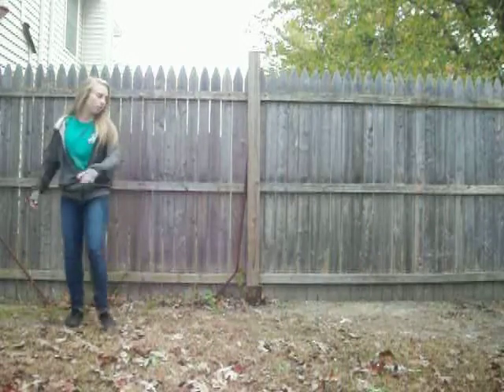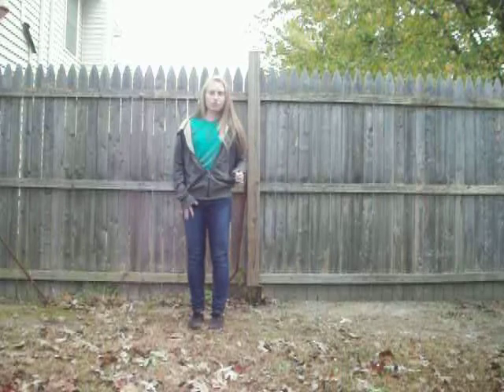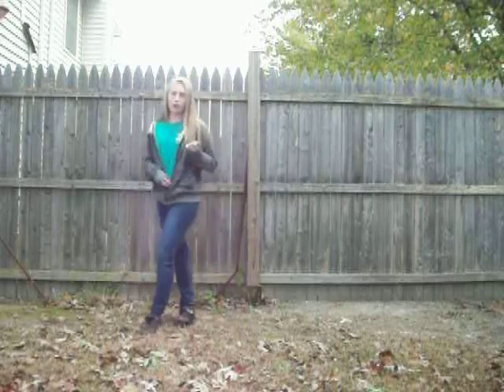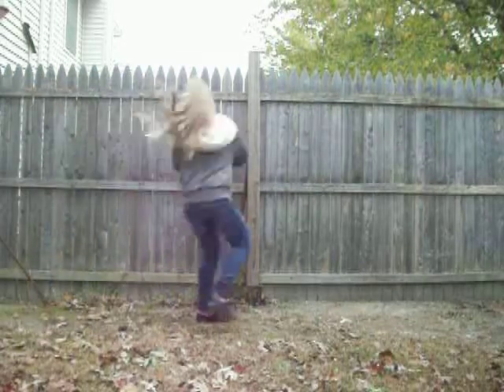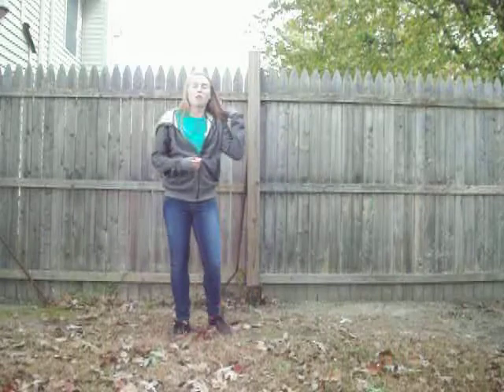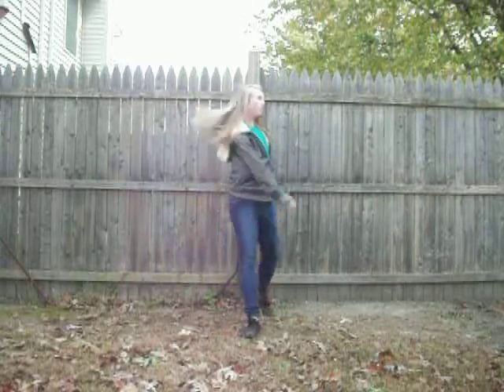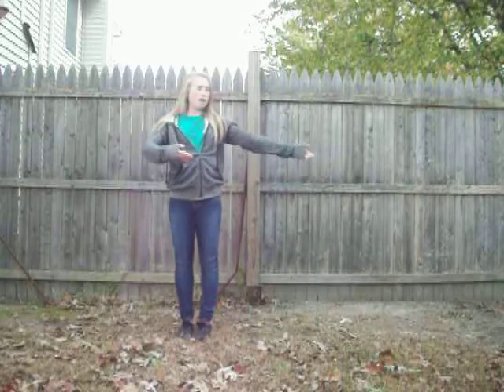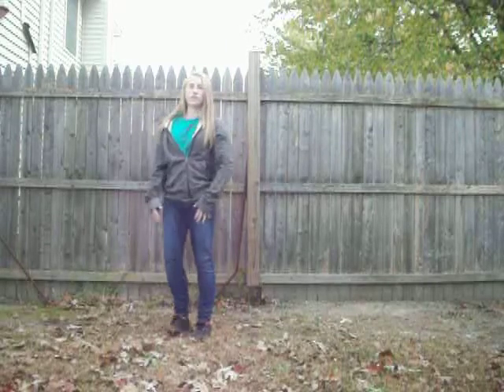How to add on to a Ballet Turn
How to add on a tombe coupe after a beginner soutenu turn. More of an intermediate step than beginner.ya.